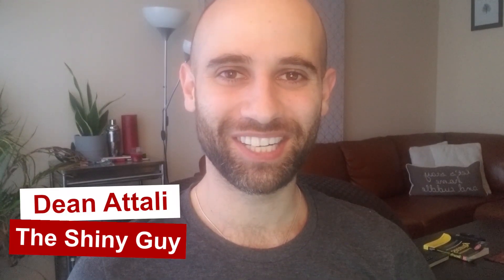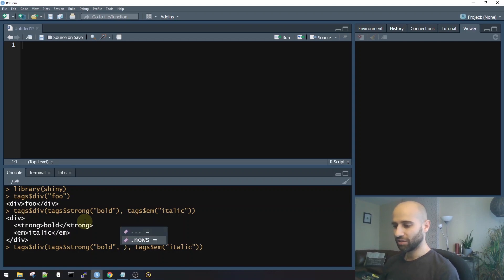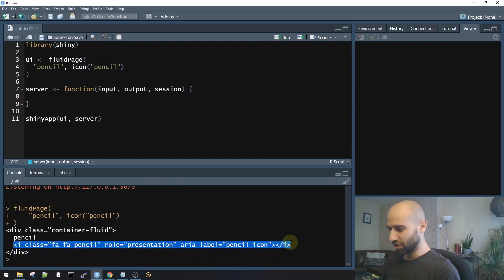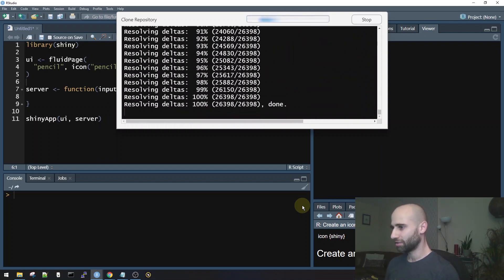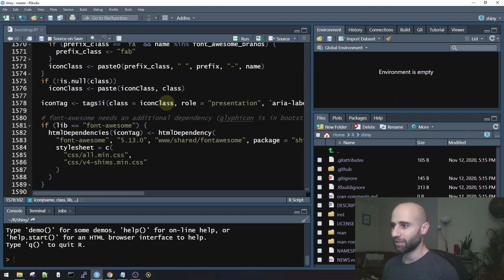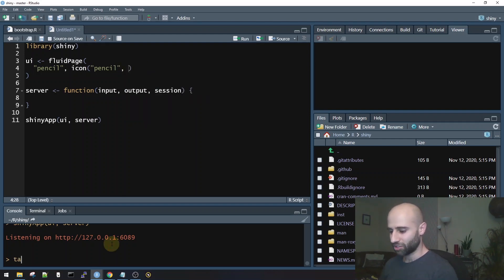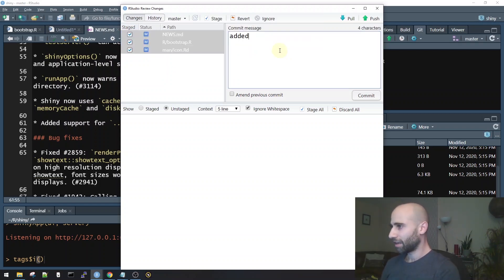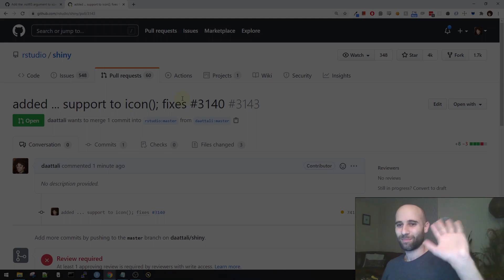Submitting a PR to {shiny} LIVE | Debugging with Dean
Yesterday I submitted an issue to the {shiny} package. Instead of waiting for RStudio to fix it, I made a pull request to fix the issue, and recorded the entire process. Click "SHOW MORE" for more information▼

If you like my content and want me to continue creating open source content, please consider supporting me

0:00 Introduction
0:22 Background: icon() and .noWS
3:47 The bug in icon()
6:00 Setting up {shiny} locally
6:50 Fixing the bug in {shiny}
11:29 Submitting a PR